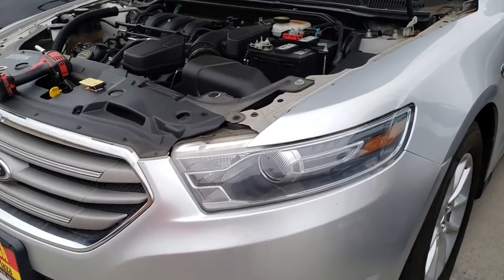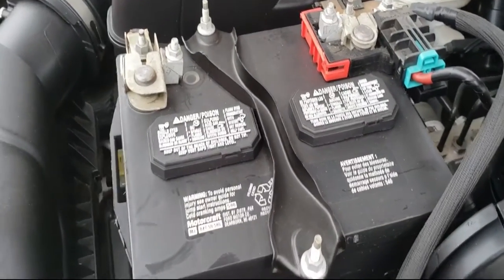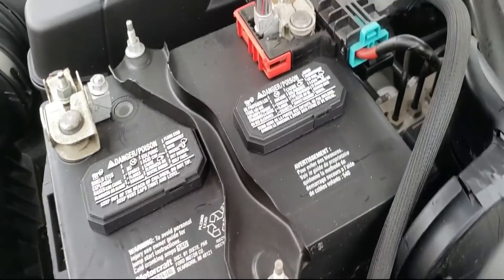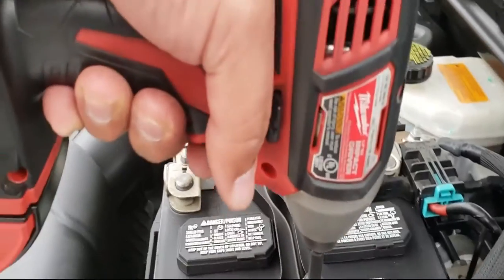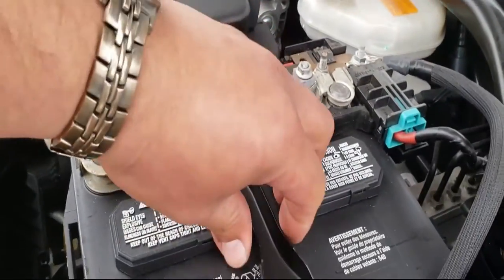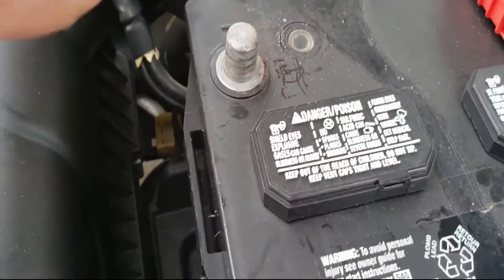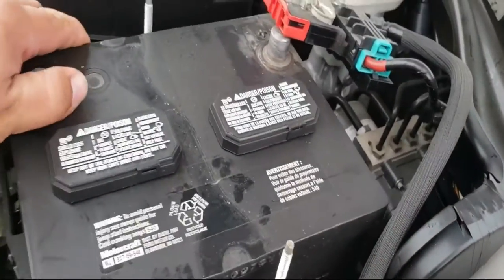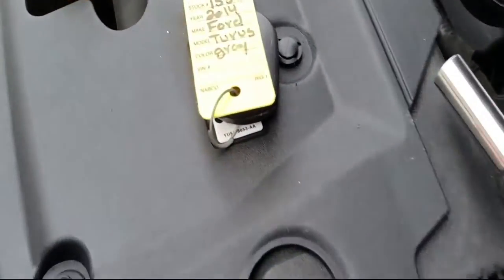Removing Car Battery Safely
Removing a car battery may seem daunting, but with this ultimate guide, you'll learn the step-by-step process to safely remove your car battery.@cartechhome
All about auto repair and car troubleshooting. Cartechhome has many solutions to help with your car trouble.